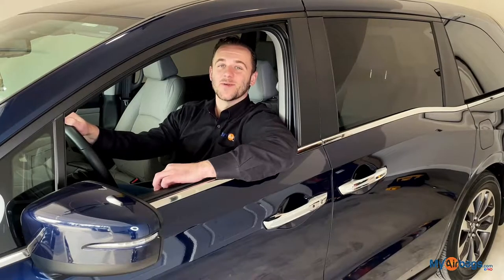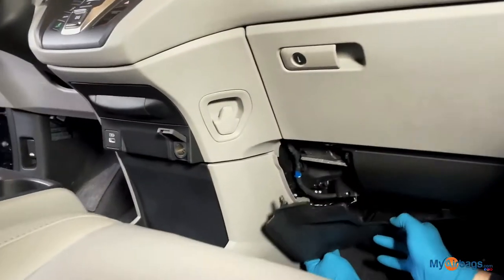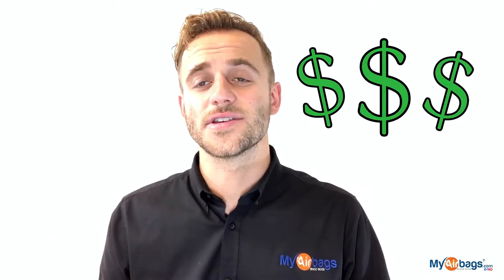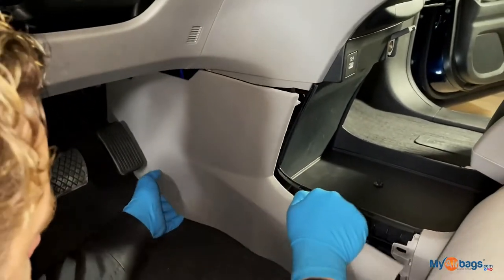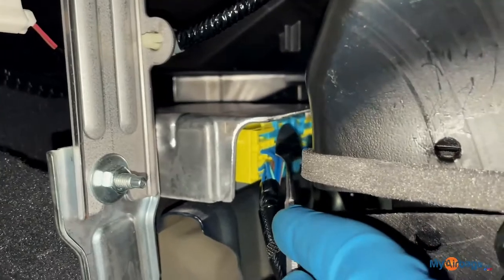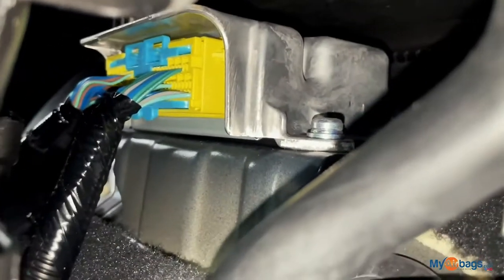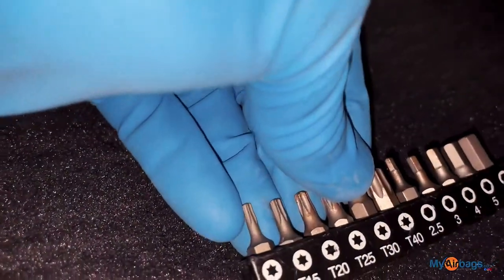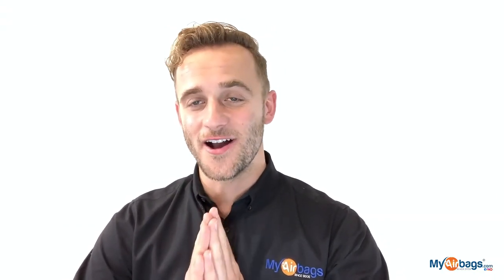How to Remove SRS Airbag Control Module on a Honda Odyssey | MyAirbags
In this video Eli from myairbags.com provides a step-by-step guide for removing the SRS unit from a Honda Odyssey. Key steps include disconnecting the battery, moving front seats for access, and using specific tools to remove panels and vents. The process focuses on safely disconnecting the airbag module to avoid accidental deployment of airbags. Eli also illustrates how to unplug harnesses from the module and unscrew it with a T30 bit. The video emphasizes the services offered by myairbags.com, such as resetting airbag modules and rebuilding seatbelt pretensioners, along with instructions for shipping parts for service and warranty details.

Airbag control modules have other common names:

Airbag Module
SRS Airbag Control Module
Airbag ECU (Electronic Crash Unit)
Advanced Crash Safety Module (ACSM)
Airbag Multiple Restraint System (MRS)
Airbag Control Module (ACM)
Restraint Control Module (RCM)
Sensing Diagnostic Module (SDM)
SRS Control Module (SRSCM)
Occupant Restraint Controller (ORC)
SAS Unit (Sophisticated Airbag Sensor) Module
Event Data Recorder (EDR)

🟦ABOUT US